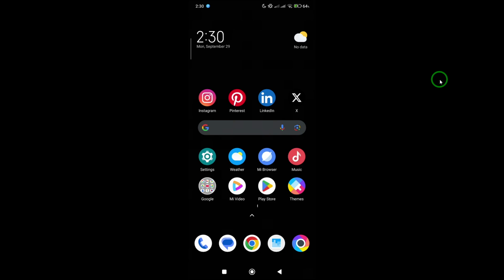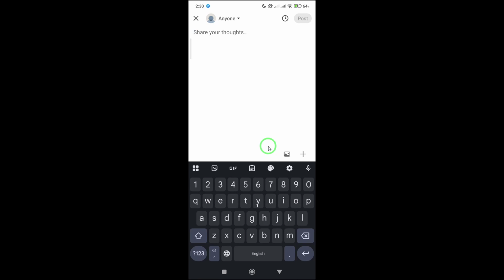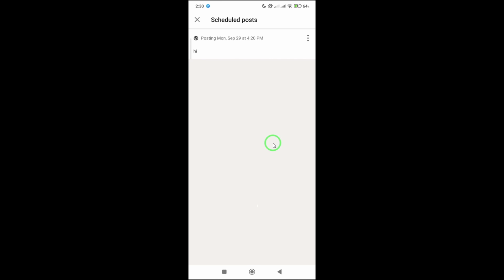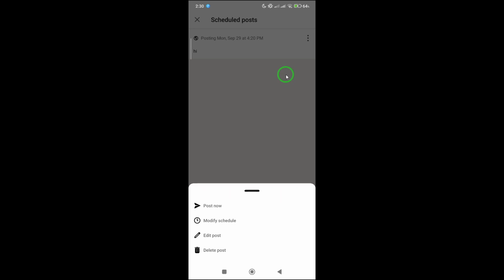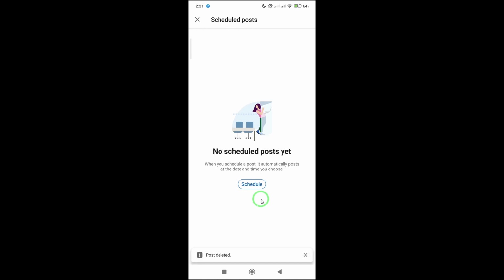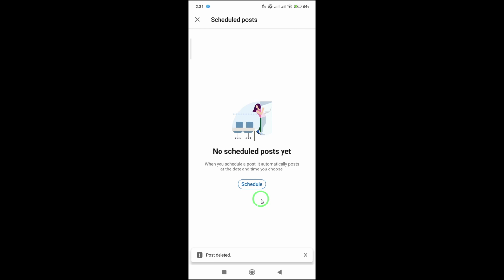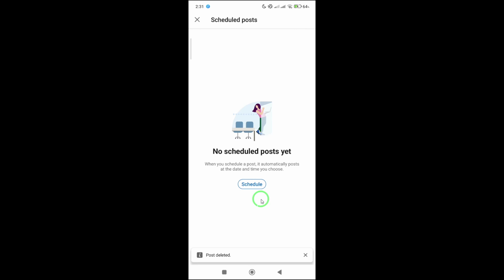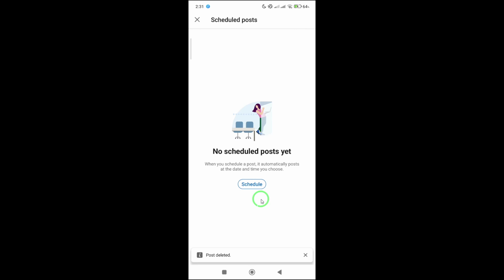How To Delete Scheduled Post On LinkedIn (Updated)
Learn how to delete a scheduled post on LinkedIn quickly with this updated 2025 step-by-step guide. This video shows you the exact process so you can manage your LinkedIn posts more effectively.

Steps to delete a scheduled post on LinkedIn:

1. Open the LinkedIn app and tap the “Post” icon (+-)

2. Tap the clock icon at the top & select View all to view your scheduled posts

3. Find the post you want to delete and tap the three dots (…) next to it

4. Select Delete and confirm to remove the scheduled post
Timeline:
00:00 Start
00:12 How to do it
01:05 End